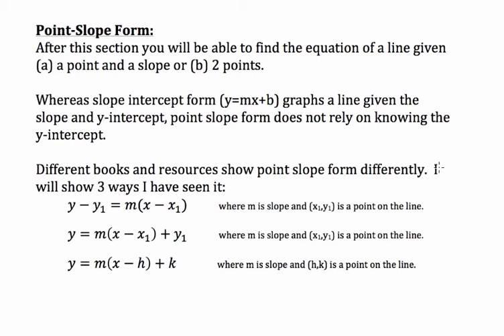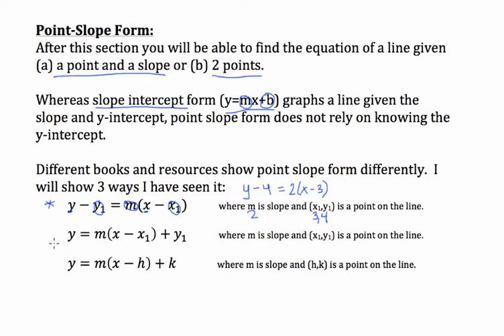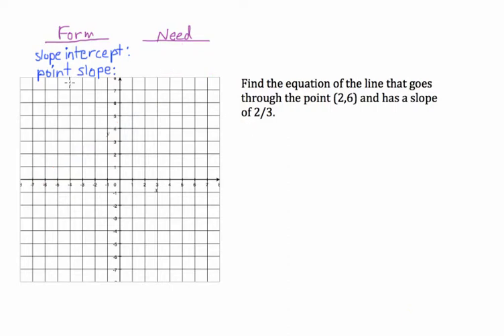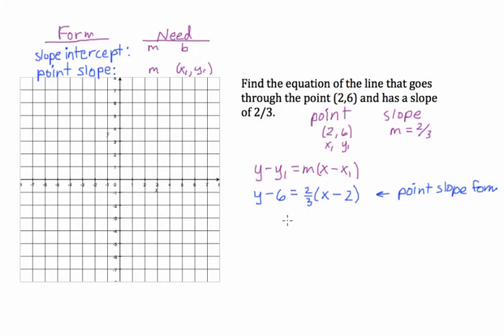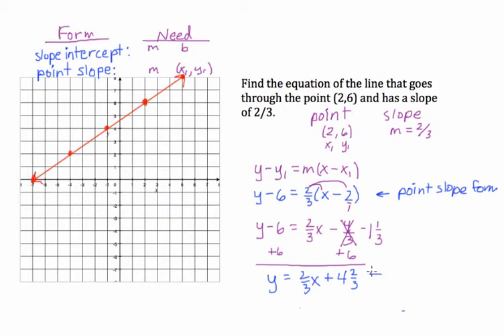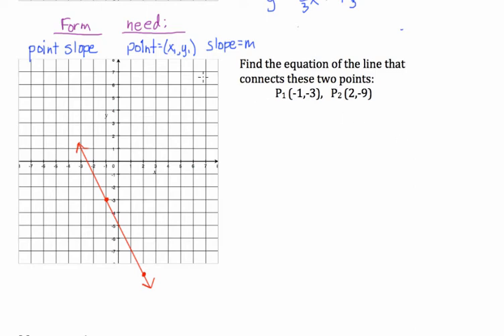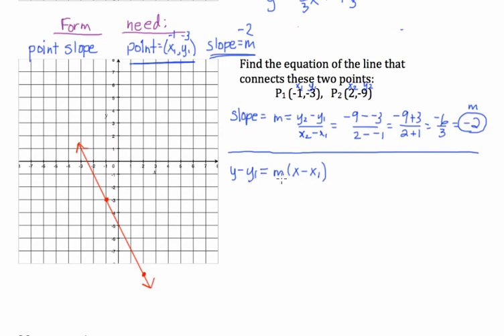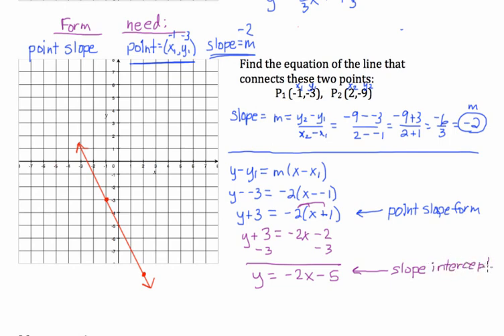Video- Point Slope Form